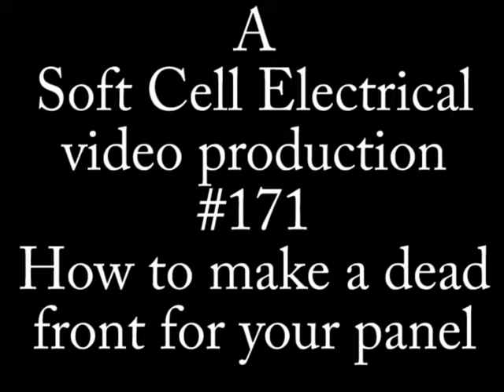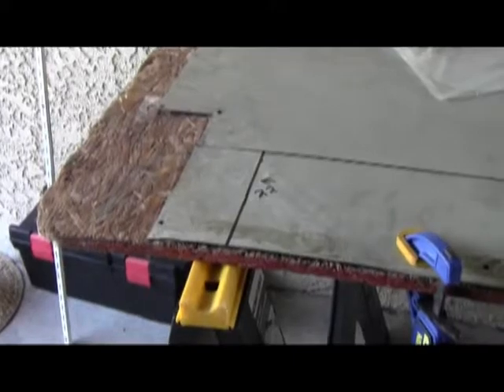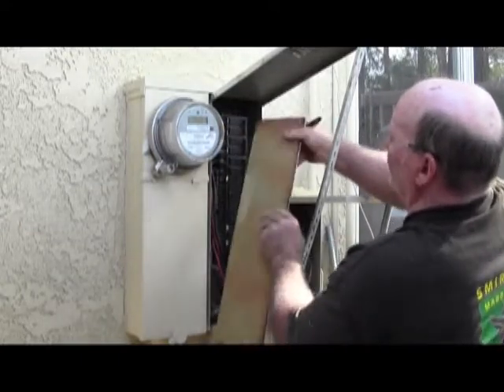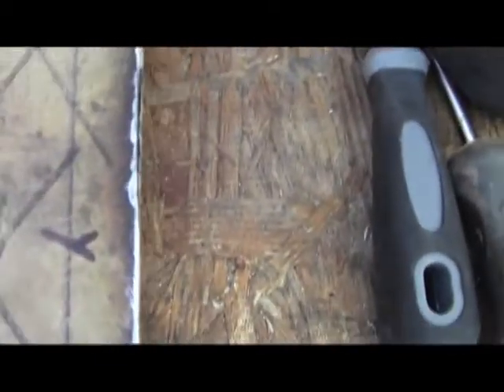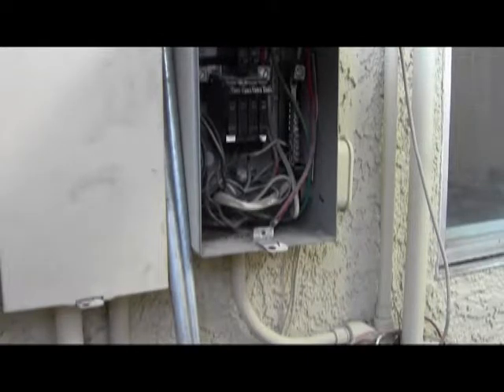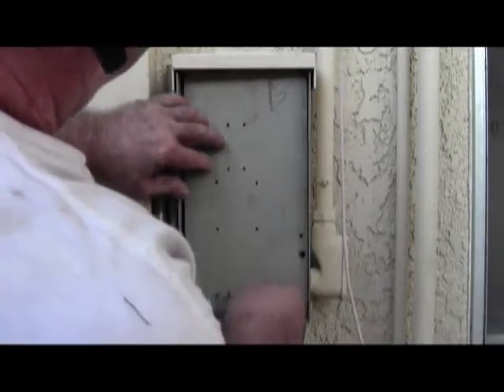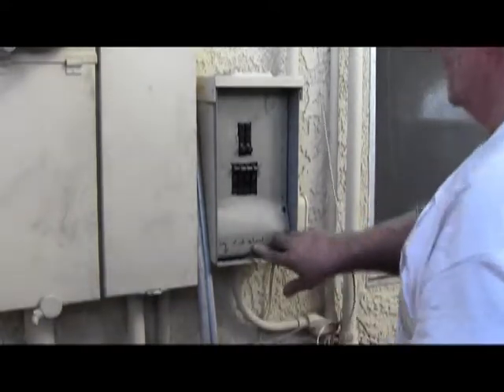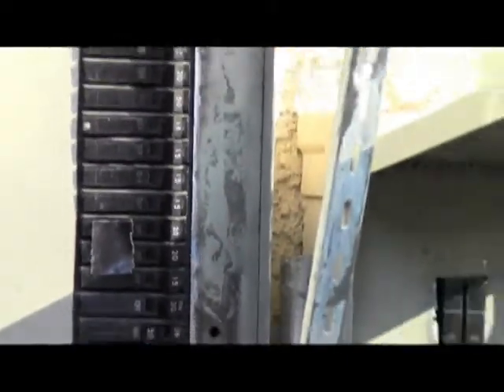NEC Electric code # 6, Panel repair # 174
This shows you two different ways of making a replacement dead front for your panel or disconnect.